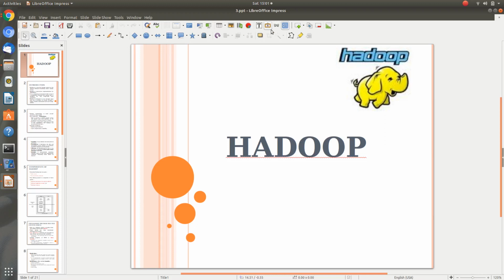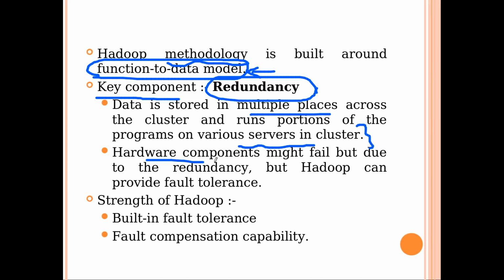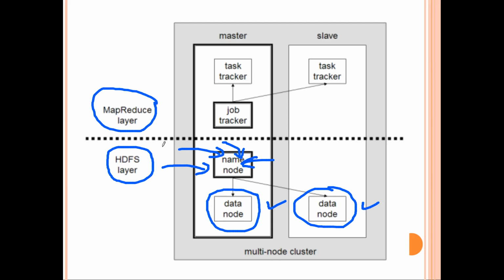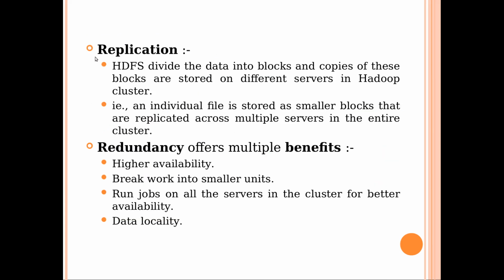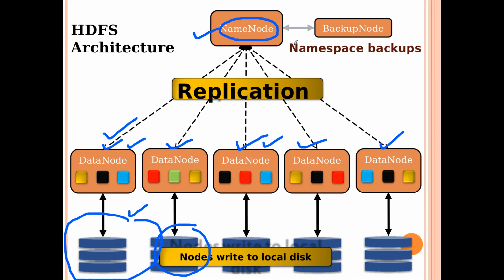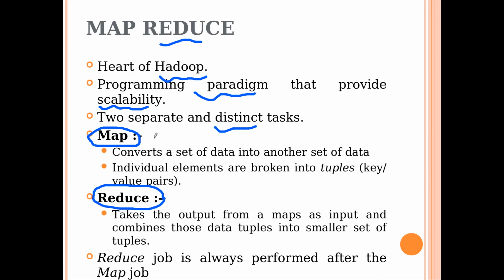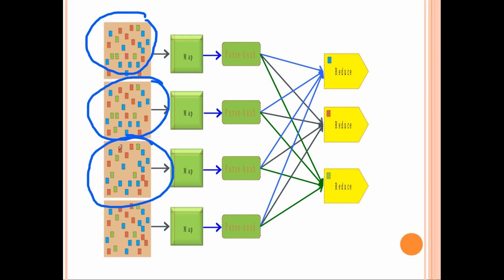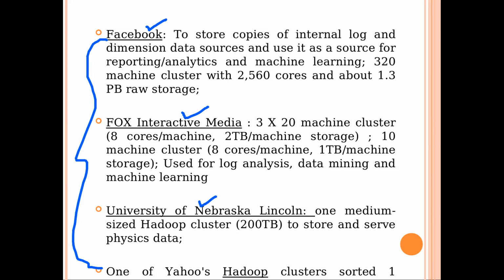ADVANCED DATABASE CONCEPTS-PART 3(BIG DATA - HADOOP)